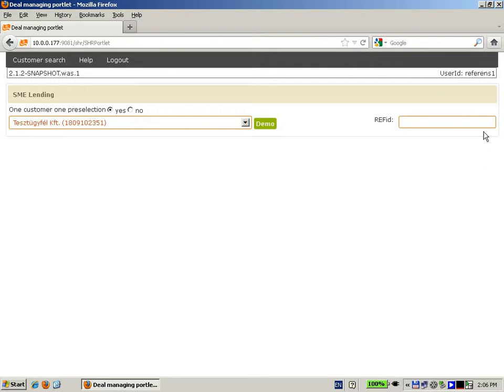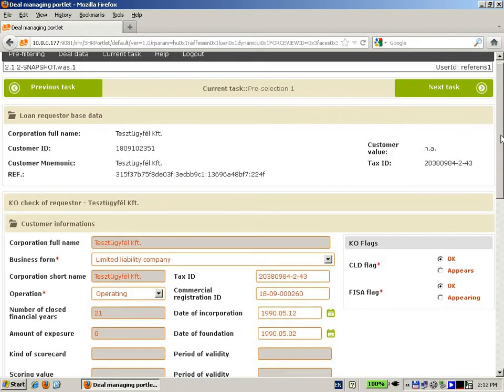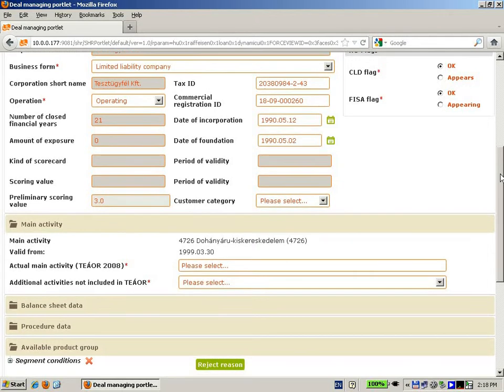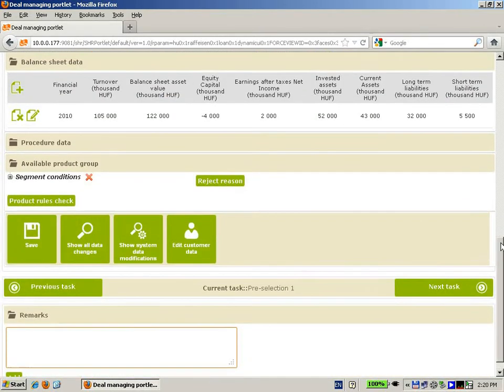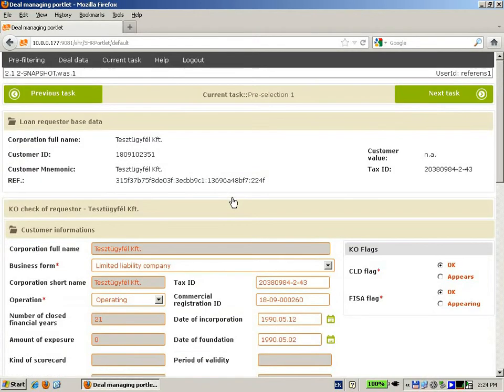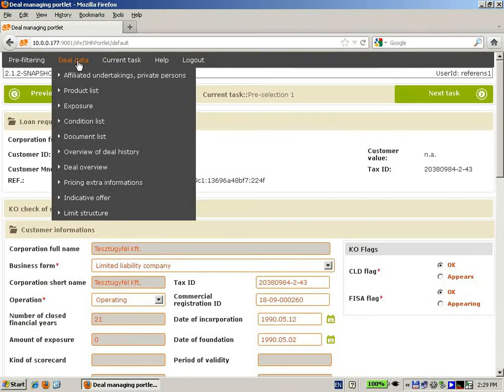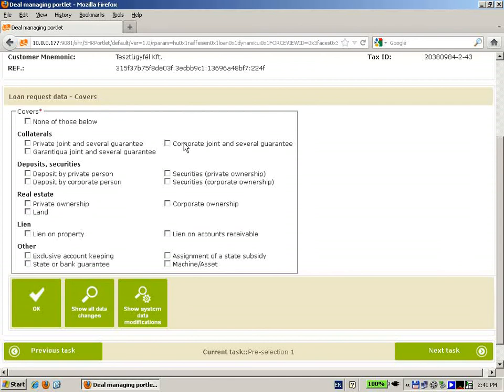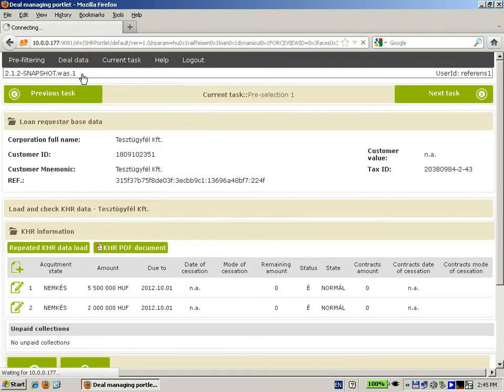T-Logic Ltd. - Standard Credit Application System (SHR) - Part 2.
Checking Applicants